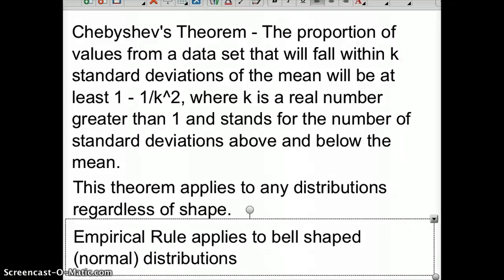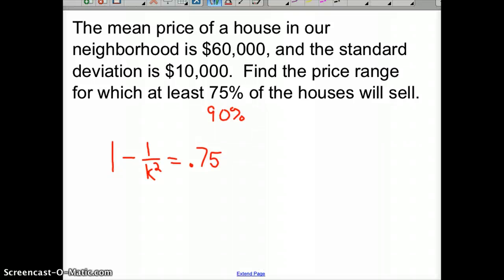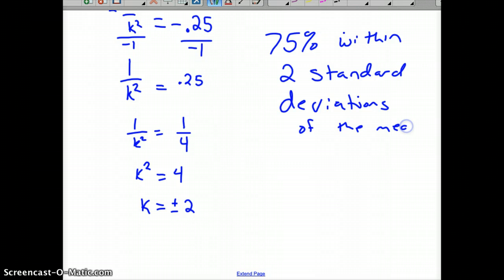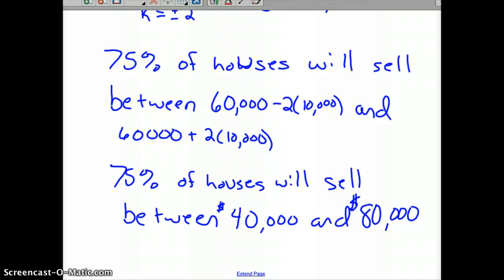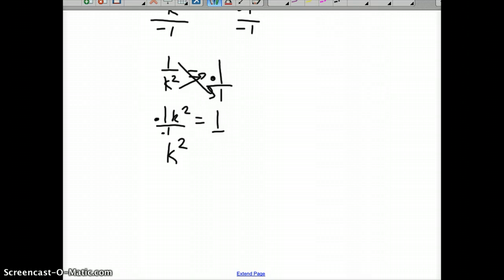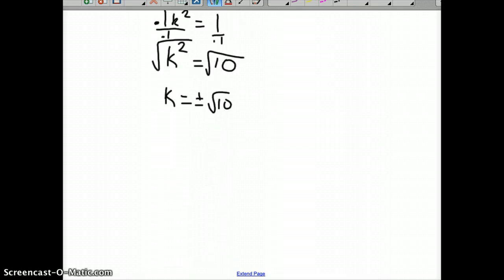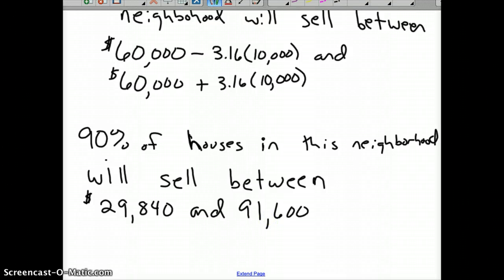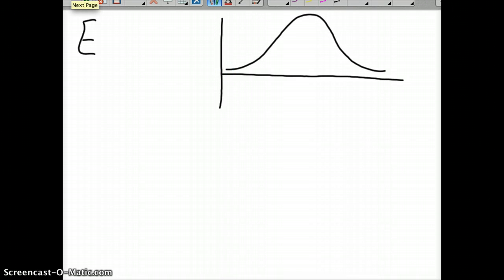Chebyshev's Theorem Emperical Rule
Chebyshev's Theorem